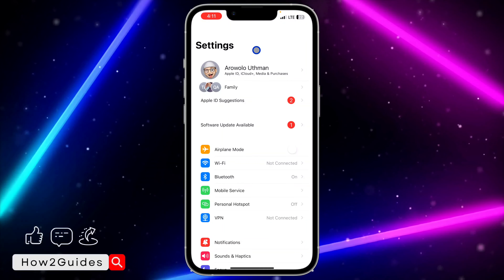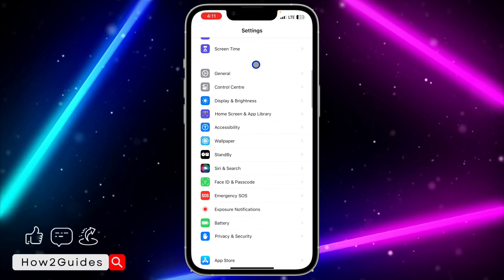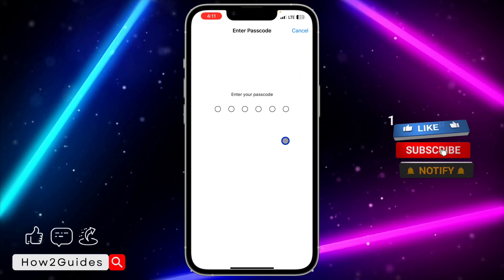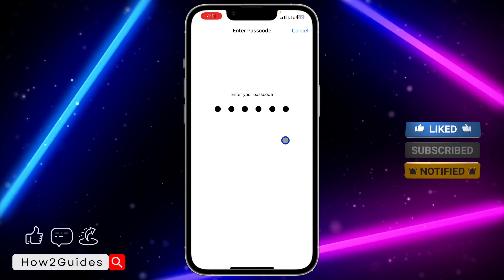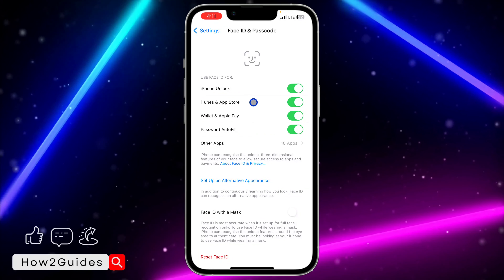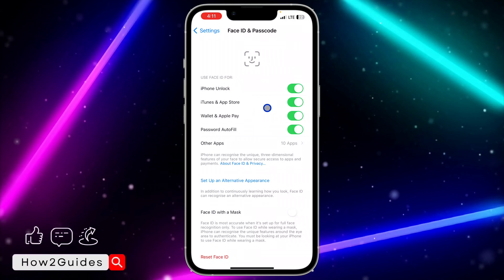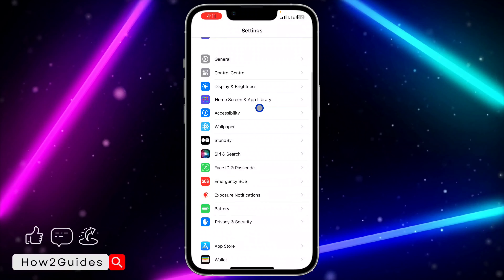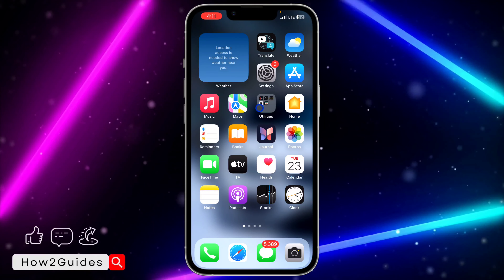How to Download Apps Without Using FaceID on iPhone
Bypass Face ID for app downloads! 📲✅ Discover how to download apps on iPhone without using Face ID. Simplify the process and customize your app downloads with these easy steps!